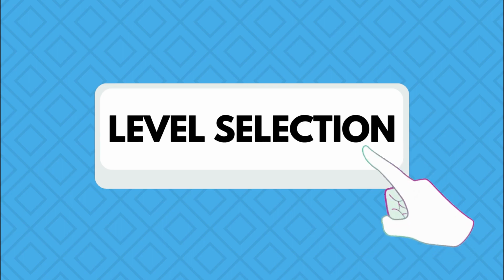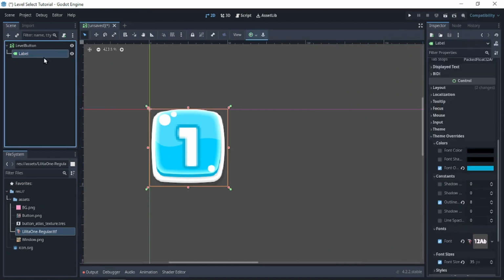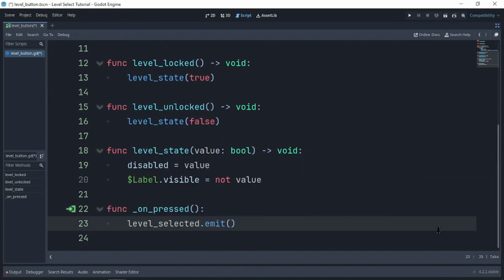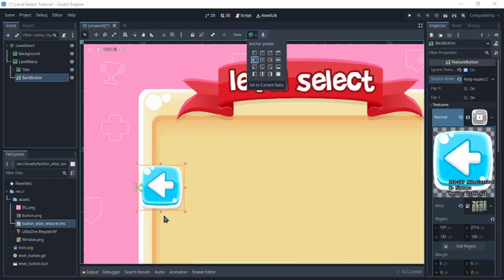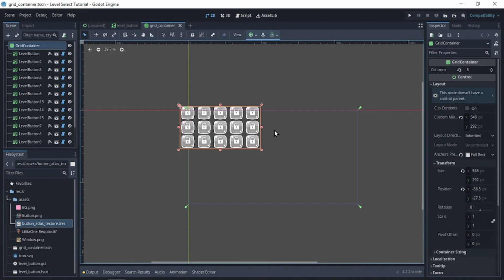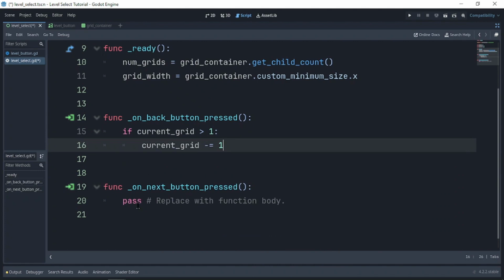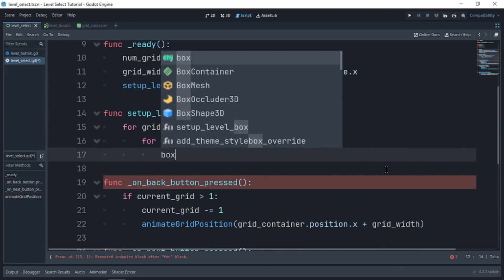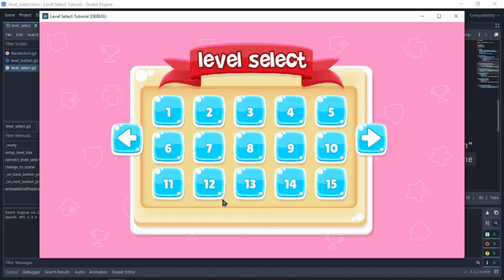Level Selection Menu in Godot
Learn how to create an easy level selection menu in Godot with grid options and clickable level buttons.